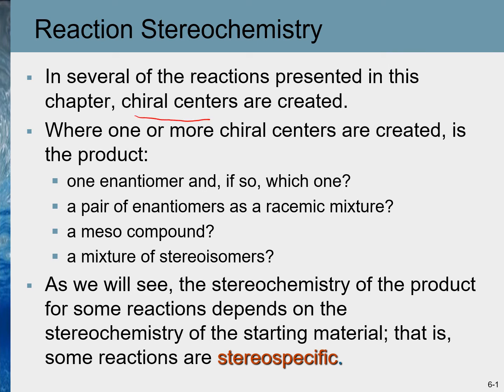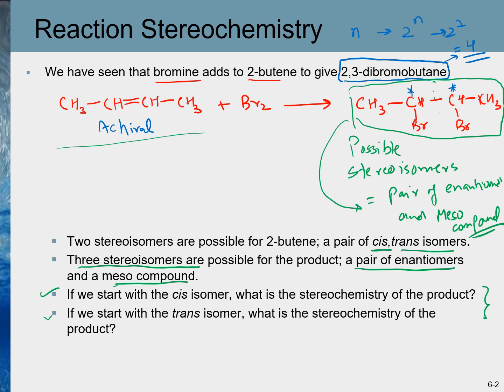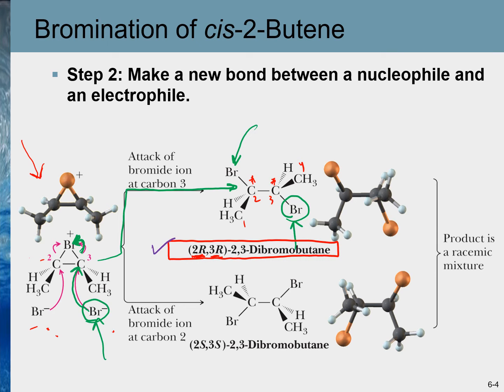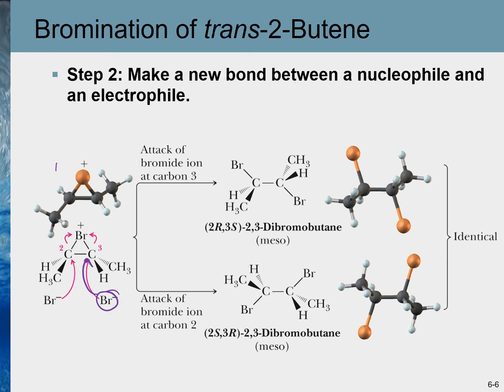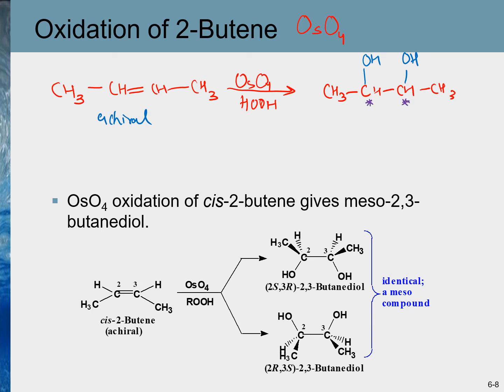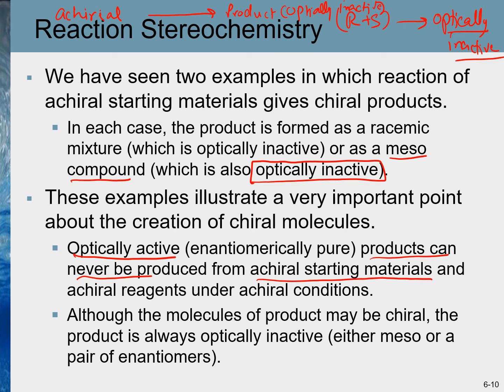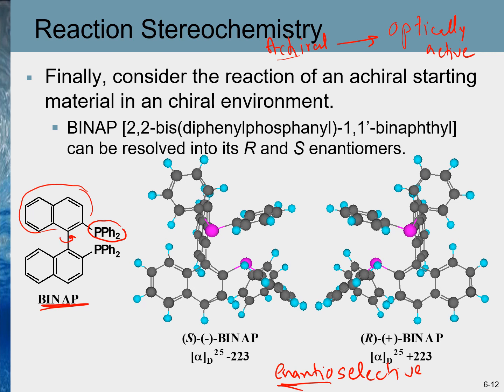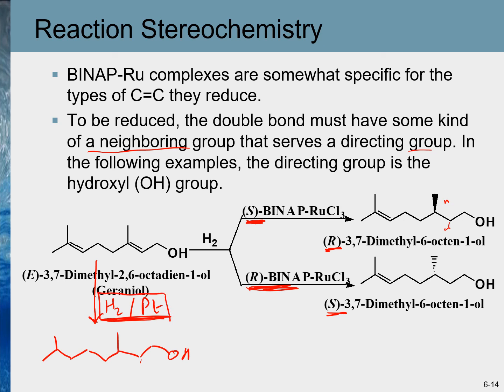CHEM76A (Org. Chem.) Chapter 6 Reactions of Alkenes -part 4